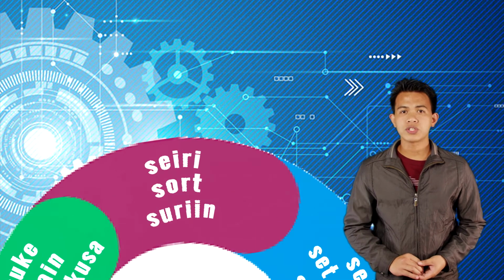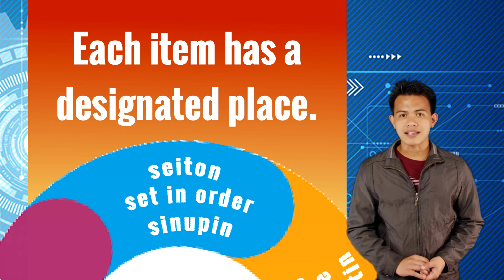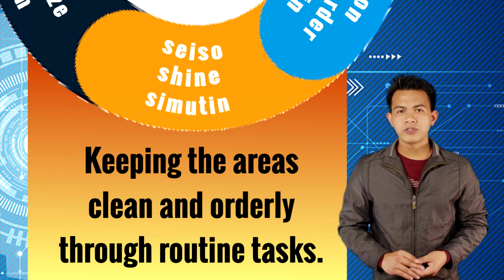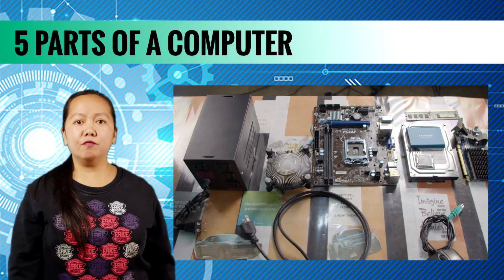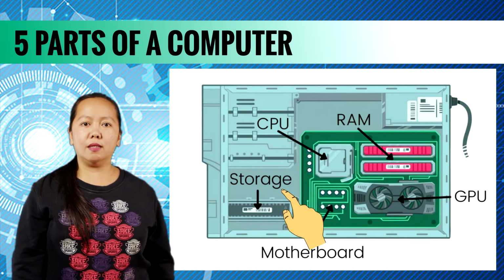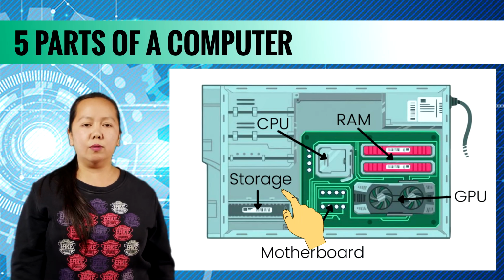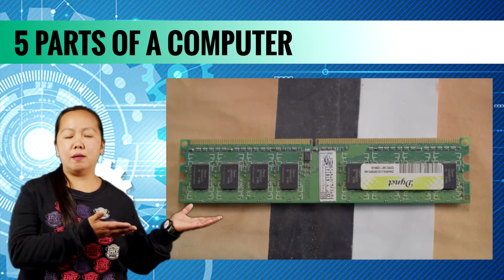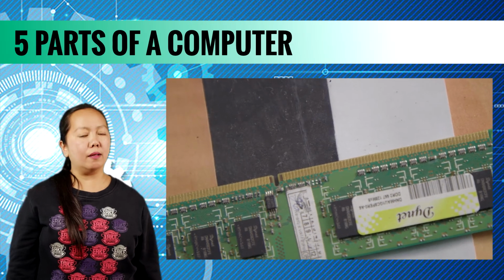CSS 8 MAINTENANCE OF COMPUTER